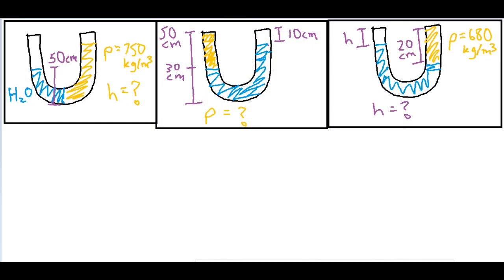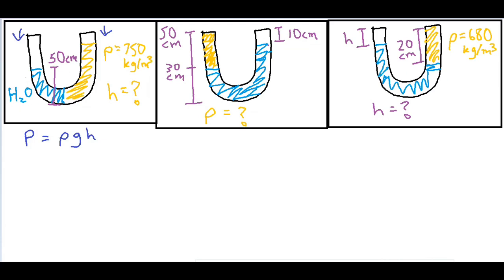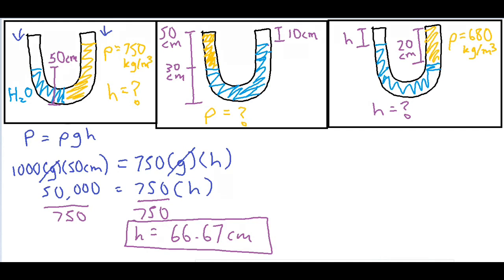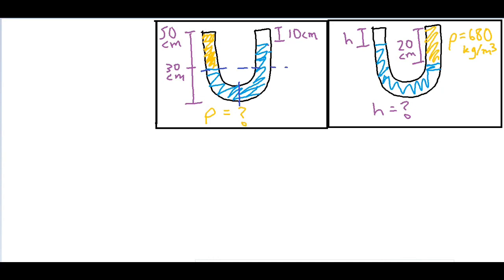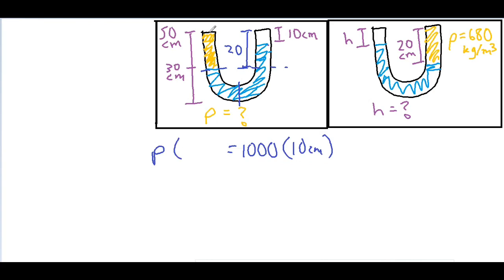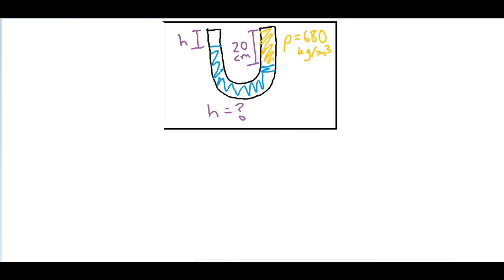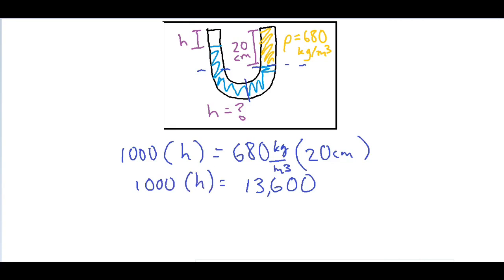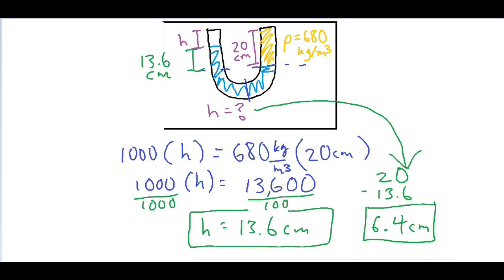How to Solve a Manometer Problems (U-Tube)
In this video, 3 different examples of U-tube manometer problems are solved for to find heights and densities.